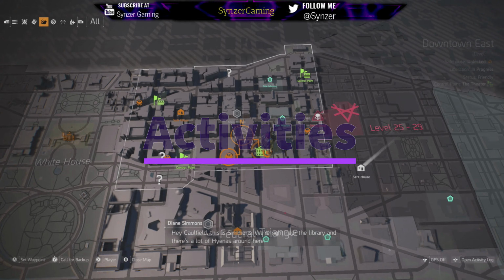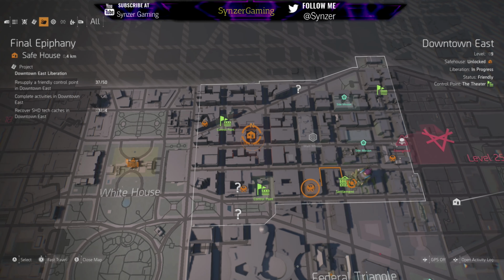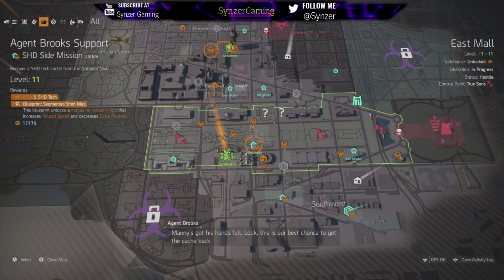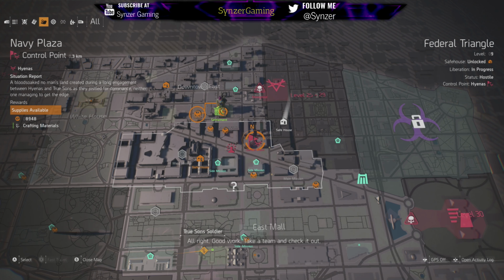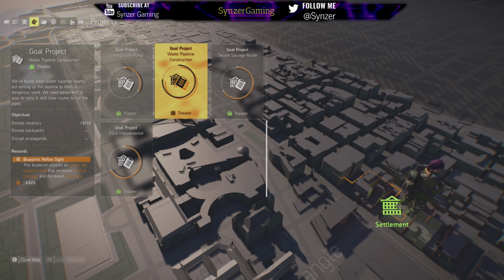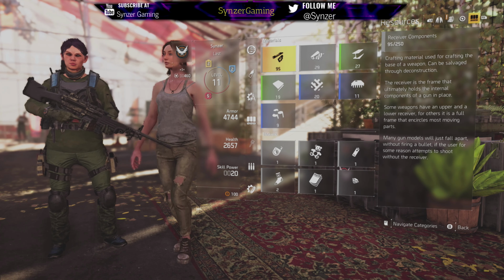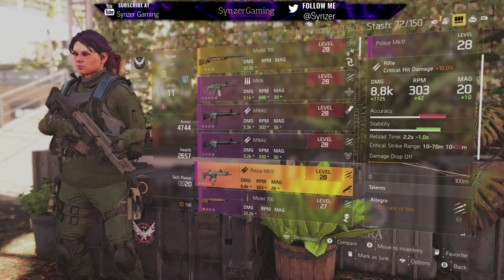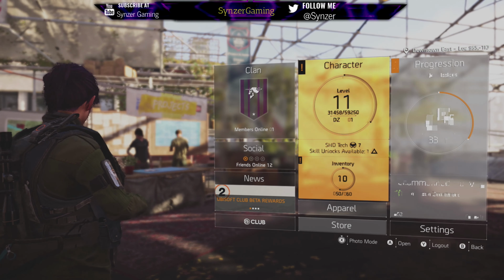The Division 2: Tips for Leveling and Preparing for Endgame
Hey guys, in this video I want to go over things you should keep in mind/focus on while leveling. There are some things I wish I knew when I leveled my first character and hopefully this will better prepare you for endgame.